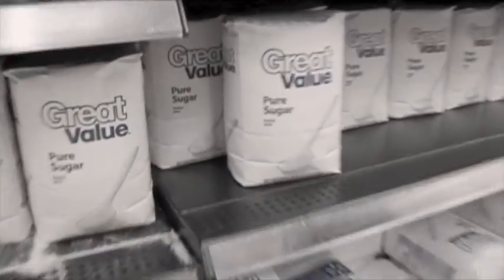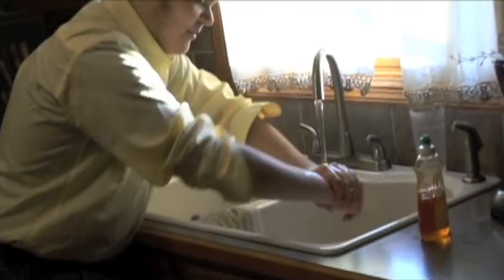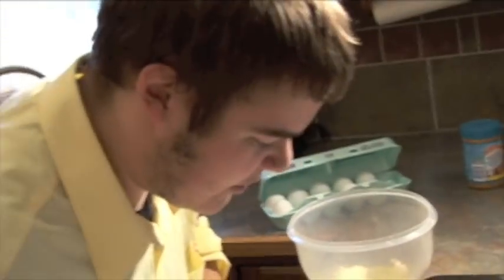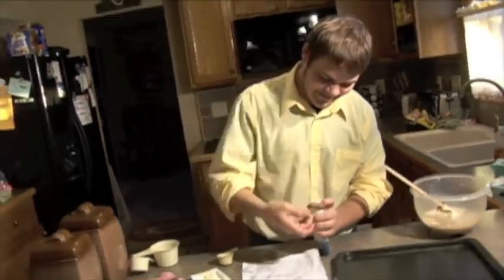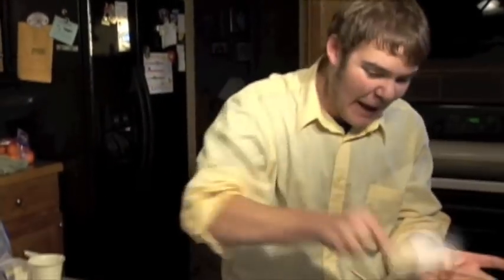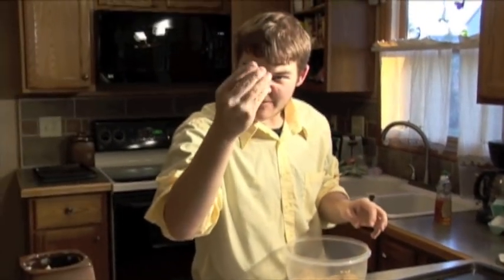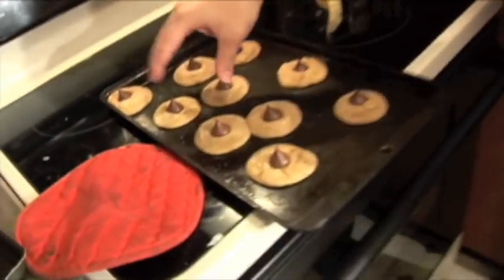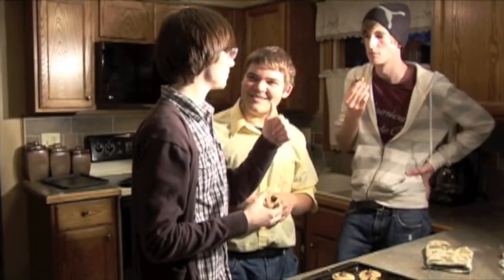Cookin With Juarbe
Chef Juarbe cooks up something special for the holidays!